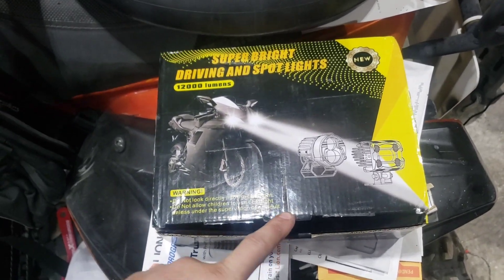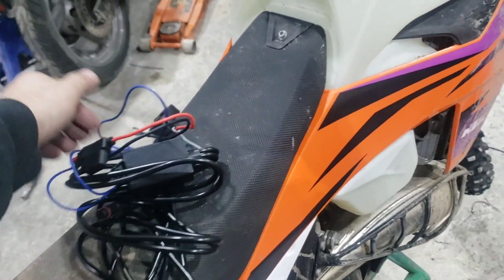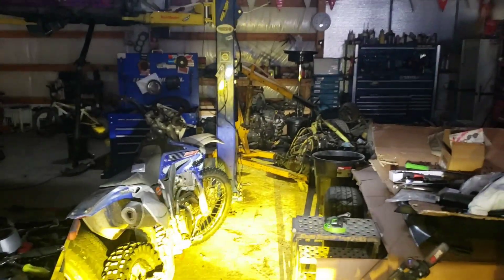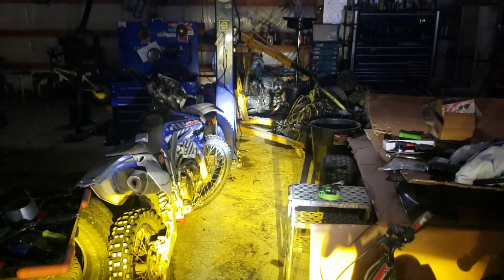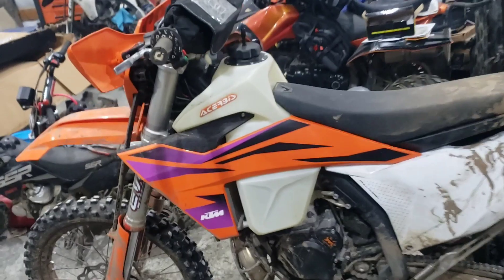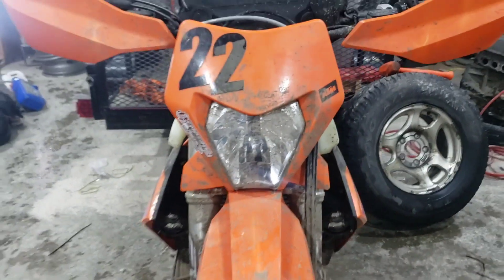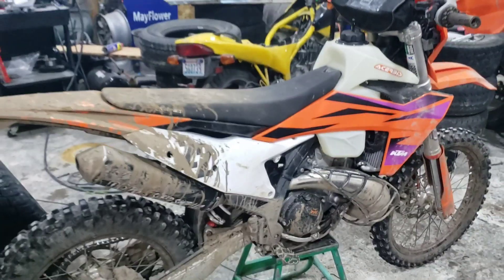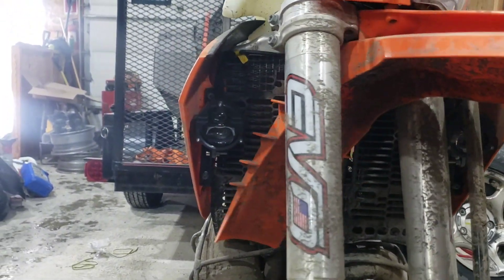New lighting setup on the xcw!!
Checking out Colights Led with there Dp-3 motorcycle lighting setup. Priced awesome. Code MT15 to save a little bit of cash.
Did a little custom install. Kinda visually go over the basics.
These lights feel great. Have a nice heft to them. Super bright. Cant wait to get out and test them out.